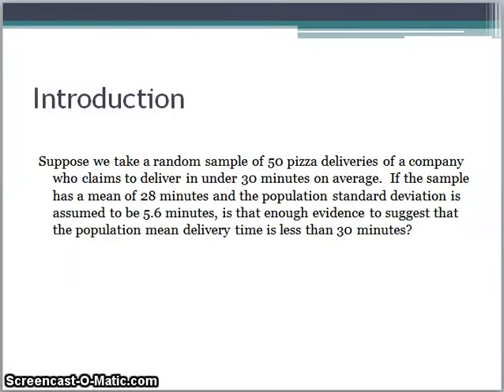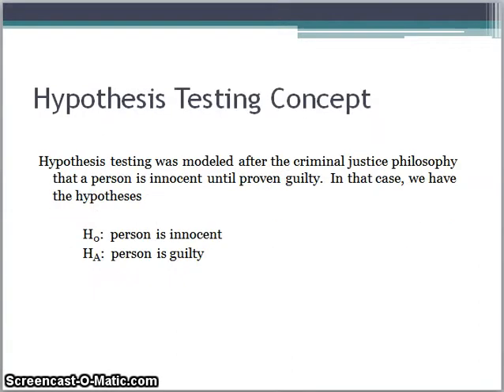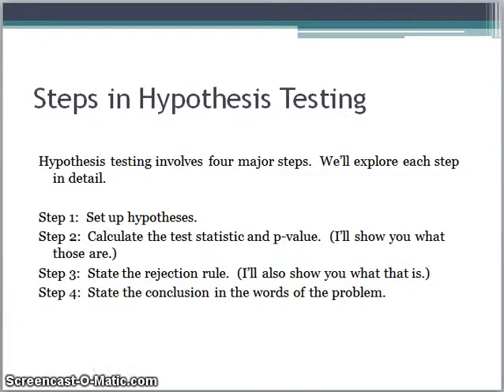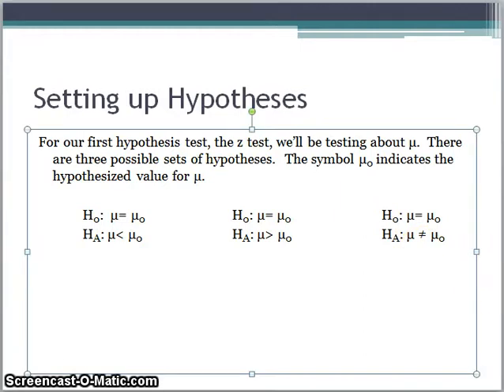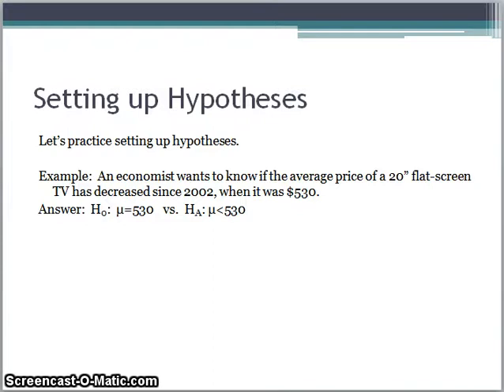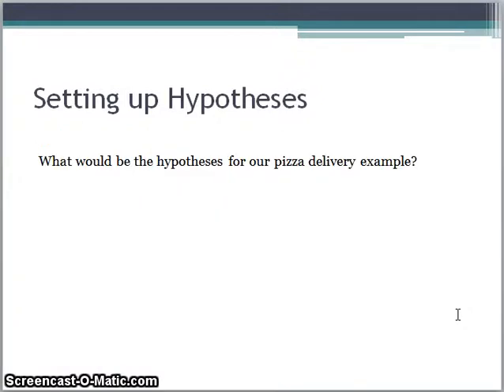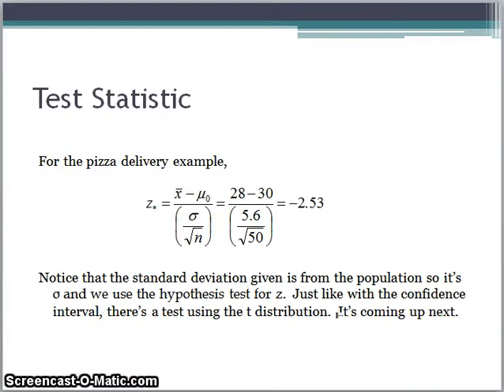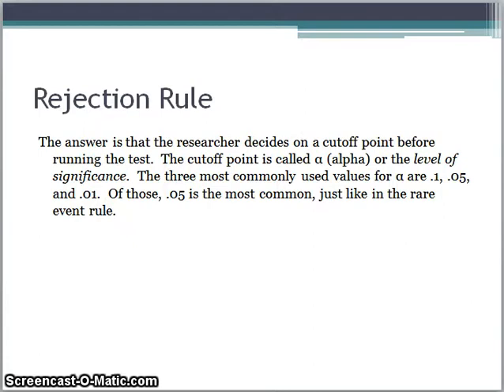ztest lecture part 1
part 1 of the video lecture on the z test for one mean